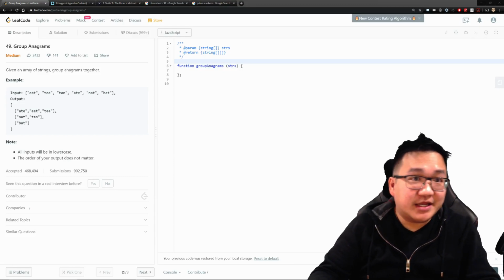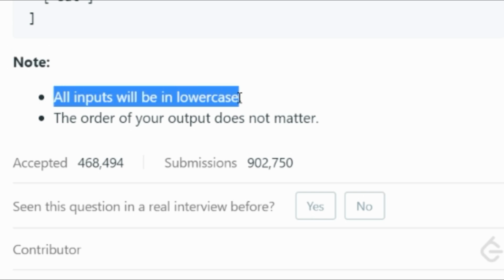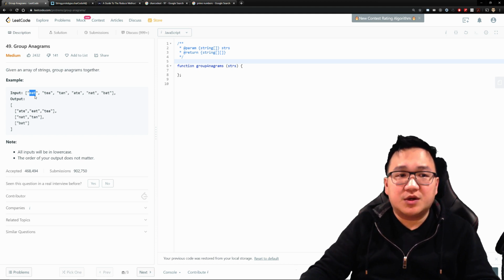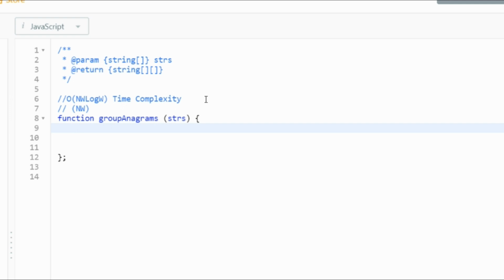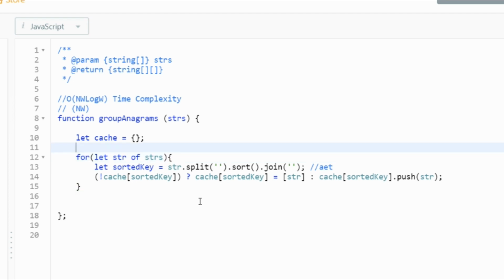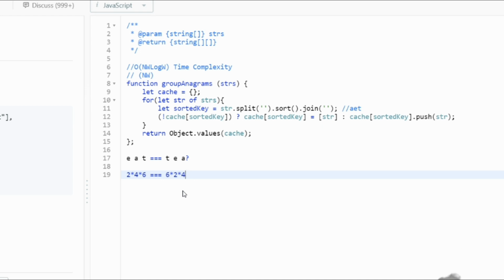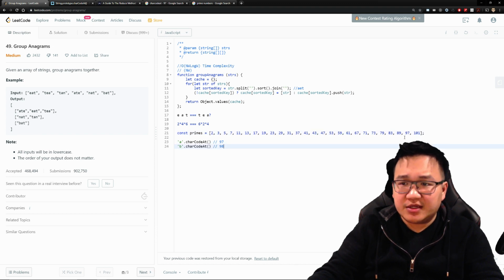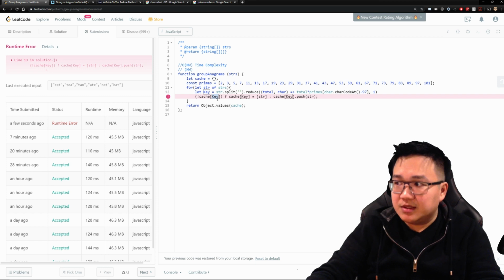49. Group Anagrams | Javascript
This is a detail solution to problem # 49 in Leetcode called group Anagrams. This video will show you how to evolve your solution from a brute force way of solving things.